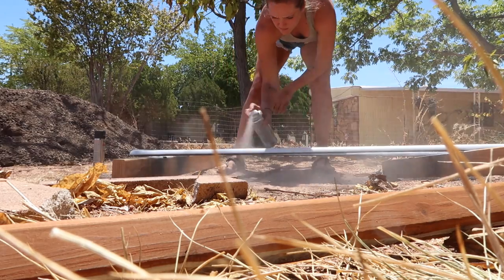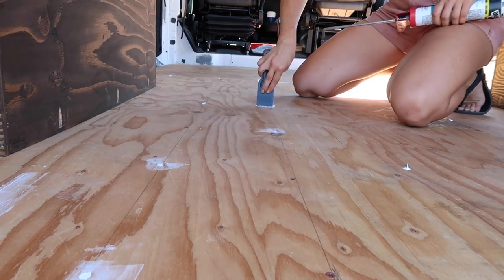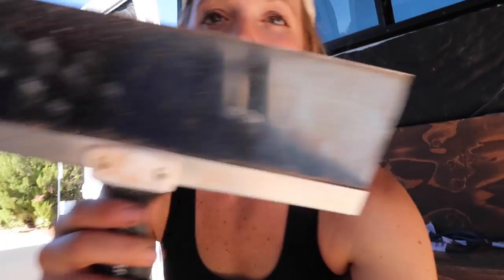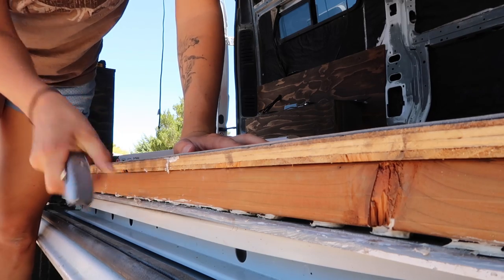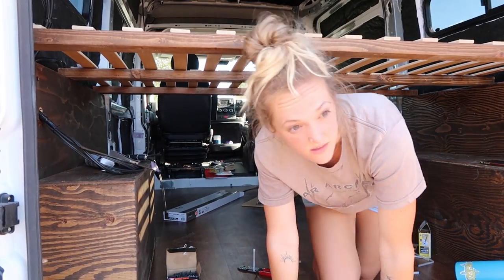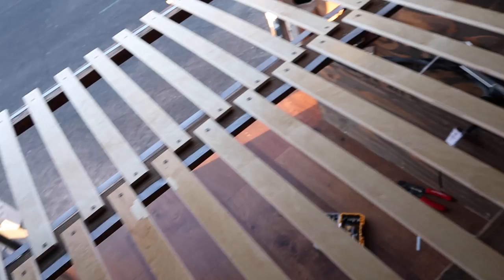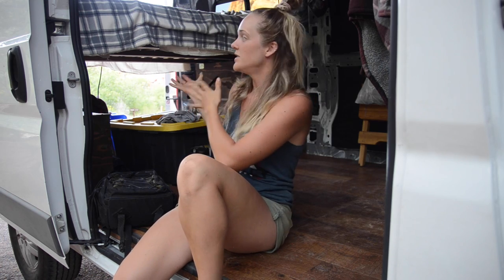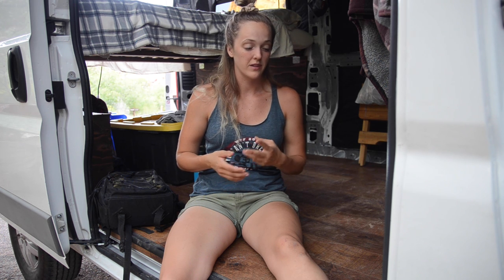The TRUTH about VINYL FLOOR | Floor & Bed Frame Installation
These bed slats are MAGICAL, and the vinyl floor isn't all I thought it would be.
*IN A LATER VIDEO I REPLACED THIS VINYL FLOOR!*
 In this video I share the step-by-step process of laying my floor and making some much-needed changes to my bed frame (basically just re-doing it all together!)
To end, I have a few words of wisdom after taking a week to travel Southern Utah.

Materials Used:
CoolGel Mattress
Ikea Bed Slats
(That is the amazon link, as of posting this video, they are MUCH cheaper if you purchase directly through Ikea)
Vinyl Floor
Alex Fast Dry
Flat Black Enamel

Our goal is to inspire individuals to chase their dreams. To break from societal limitations and live the life they truly desire.